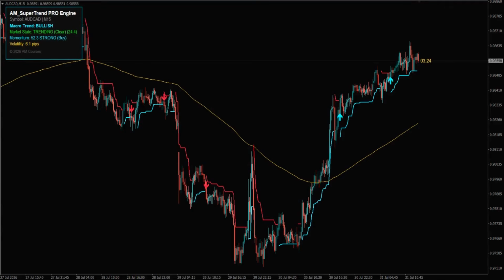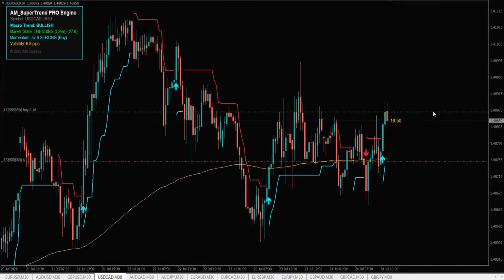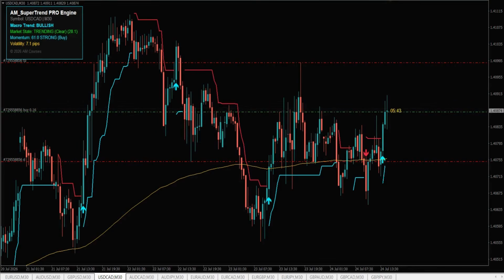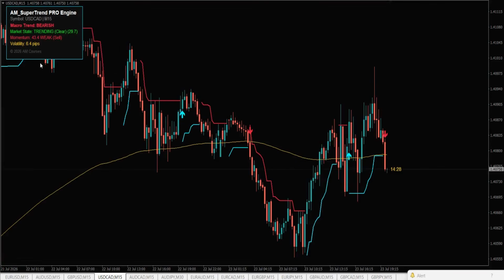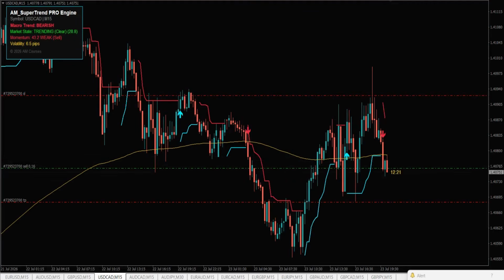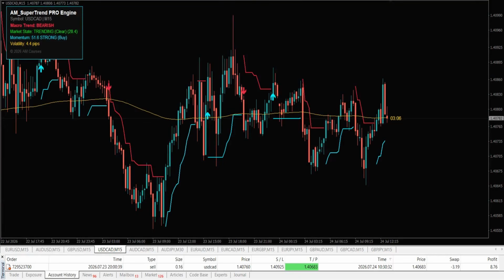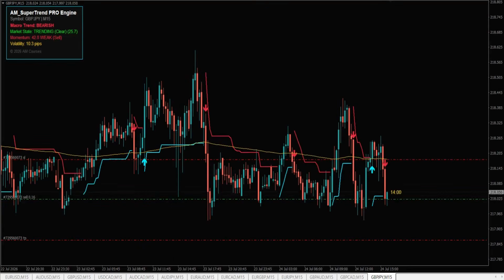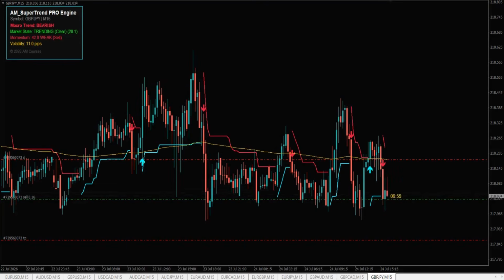I Broke This Trading Rule Twice — SuperTrend Forex Strategy (MT4 & MT5)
This is Part 2 of the series. In the first video I showed how to use the AM SuperTrend PRO Engine for binary trading. In this video I use the same indicator for forex — and here everything after the entry changes.

In binary, the expiry decides your result. In forex, you decide. Where the stop goes, where the target goes, and when to leave the trade alone. That is what this video is about.

You'll see 4 real trades on the M5, M15 and M30 charts — including one losing trade, which I have not removed. That losing setup broke one of our own rules, and it will probably teach you more than the winners.

What you'll learn in this video:

📍 How to place a stop loss at a structural level, not a random number
🎯 How to set a target before entering the trade
📊 How to read the dashboard: Macro Trend, Market State, Momentum and Volatility
✅ The exact conditions required for a valid Buy or Sell setup
❌ Why a "Weak" momentum reading means you skip the trade
⚠️ The hidden cost of holding a weak setup in forex — swap and locked-up capital
🧠 Why a winning trade can still be a wrong decision

Indicator features covered:

Closed-candle signals — no arrow on an unfinished candle
ATR-based SuperTrend with clear trend colours
EMA 200 macro trend filter
RSI momentum confirmation
ADX strength filter for ranging markets
Price-action candle confirmation
Live on-chart dashboard with volatility in pips
Popup, sound and mobile push alerts
Separate files for MT4 and MT5, Windows and macOS

👉 Stop Guessing on Every Arrow — Get AM SuperTrend PRO Engine (MT4 + MT5)

✅ MT4 + MT5 files included
✅ Official User Manual + Trading Strategy & Risk Rules handbook
✅ Step-by-step installation guide
✅ Instant download after purchase

The package includes the MT4 and MT5 files, a step-by-step installation guide, the complete user manual, and the full Trading Strategy & Risk Rules handbook.

Nothing in this video is financial advice, a recommendation, or a promise of any outcome. No indicator or strategy can guarantee results. Always practise on a demo account first and never trade money you cannot afford to lose. You are fully responsible for your own decisions.